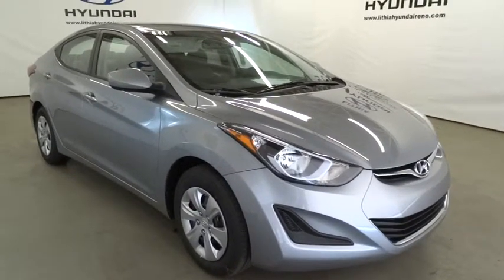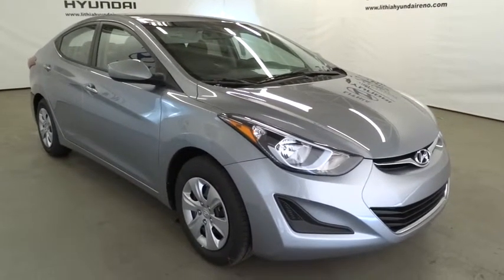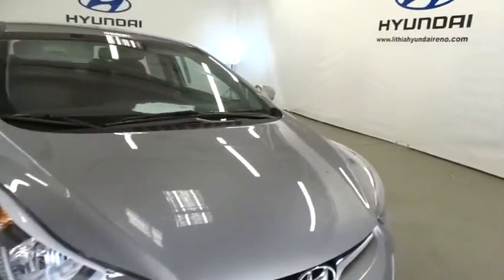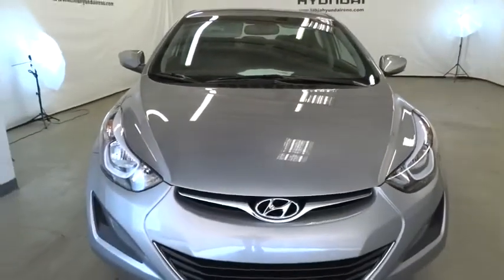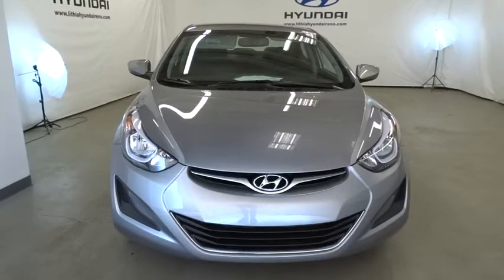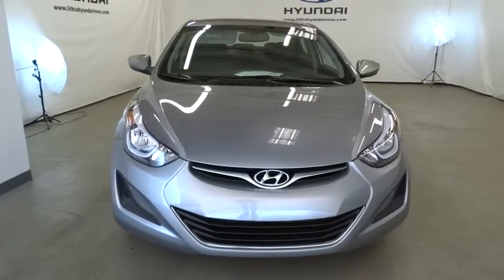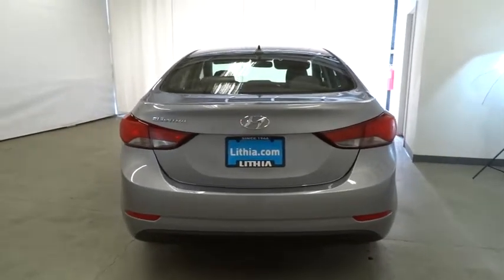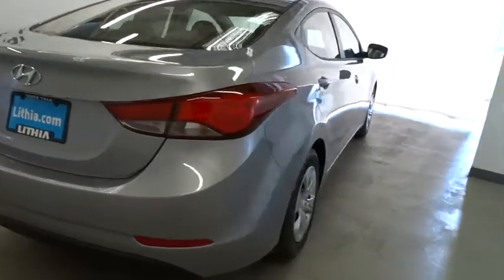2016 HYUNDAI ELANTRA Reno, Carson City, Northern Nevada, Sacramento, Roseville GH744883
2016 HYUNDAI ELANTRA

SE trim. iPod/MP3 Input, Satellite Radio, CD Player. FUEL EFFICIENT 38 MPG Hwy/28 MPG City! Warranty 10 yrs/100k Miles - Drivetrain Warranty; CLICK NOW!br /br /KEY FEATURES INCLUDEbr /Satellite Radio, iPod/MP3 Input, CD Player MP3 Player, Remote Trunk Release, Keyless Entry, Child Safety Locks, Alarm. br /br /EXPERTS CONCLUDEbr /Great Gas Mileage: 38 MPG Hwy. br /br /VISIT US TODAYbr /Lithia Hyundai of Reno sells new Hyundai's, certified pre-owned Hyundai's, and used cars, trucks, and SUV's! We have excellent finance options as low as 0% on select models, in addition to all avilable Hyundai incentives and rebates! We also specialize in second chance financing! We are located in Northern Nevada at 2620 Kietzke Ln. Our hours are Monday-Saturday 8: 30am - 8pm and Sundays 10am - 6pm. 100% customer satifaction is our priority! You may qualify for additional rebates; see dealer for details. br / Our multi-point inspection does not guarantee a recall free vehicle.